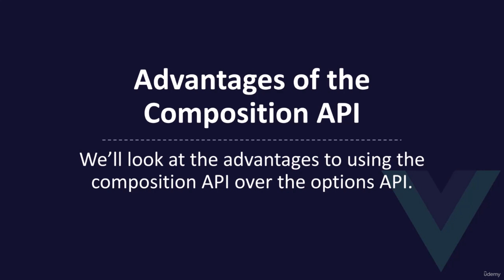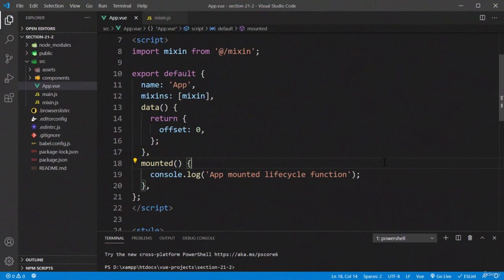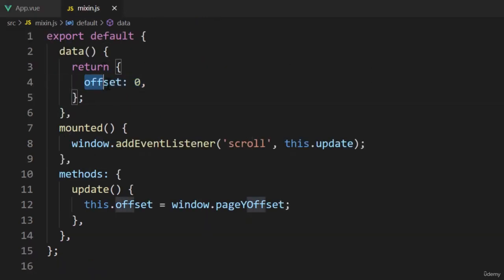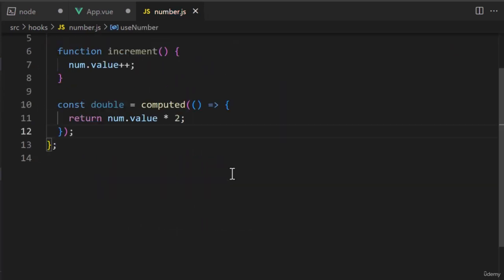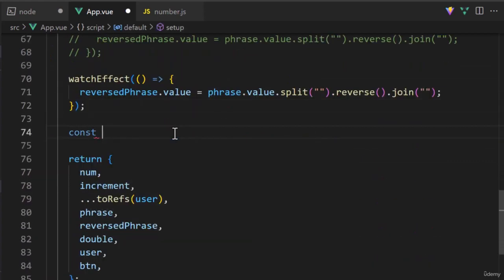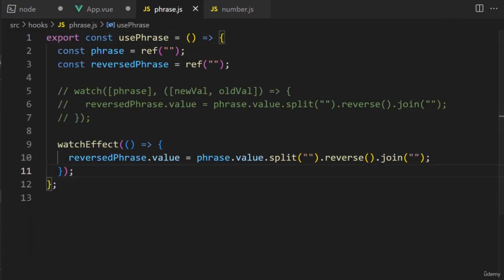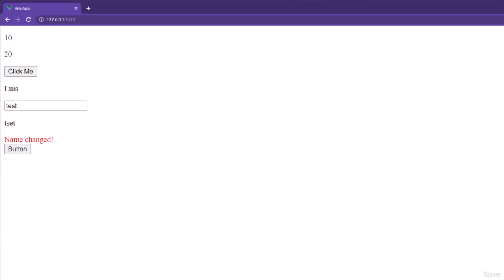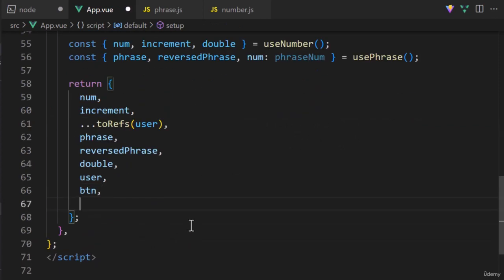010 Advantages of the Composition API (21 - Composition API)